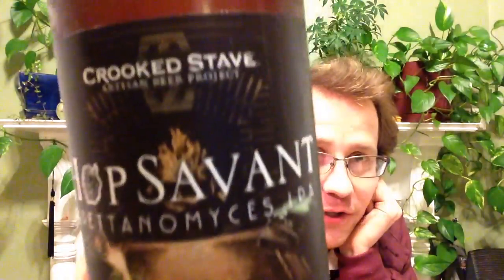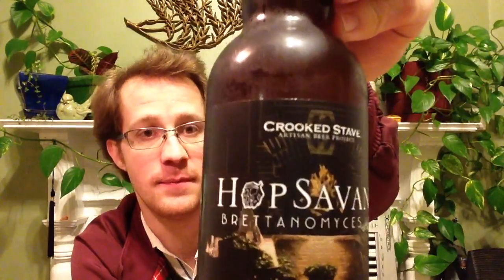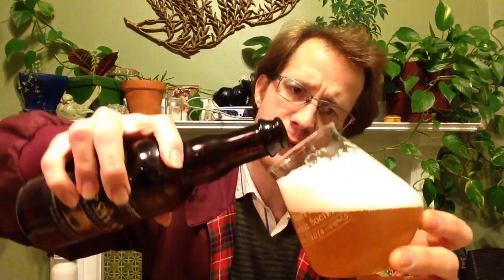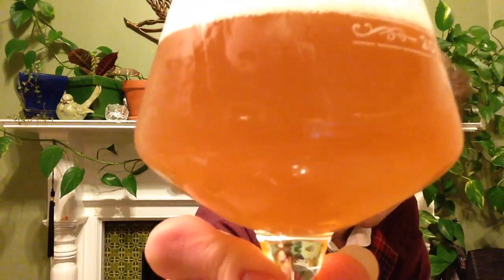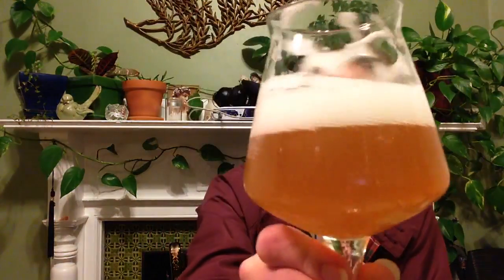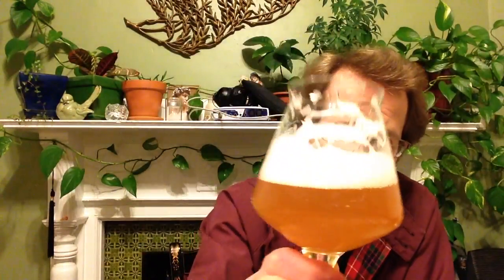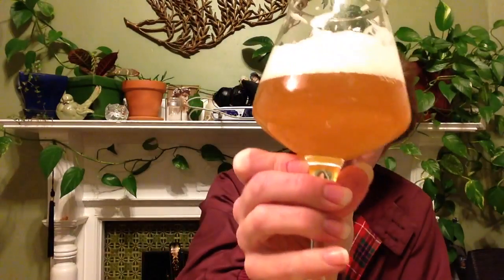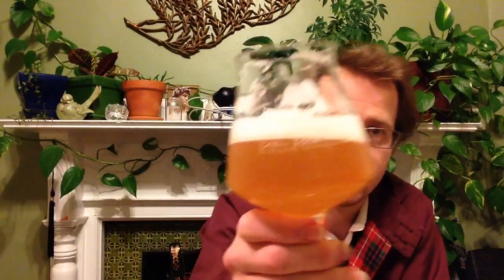Crooked Stave Hop Savant Brett IPA || Digesting Beer